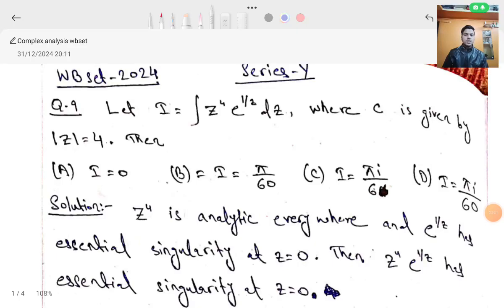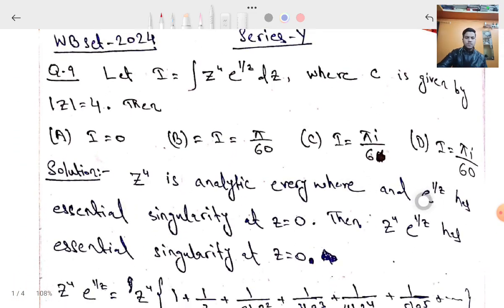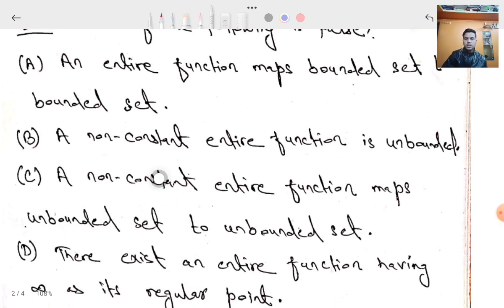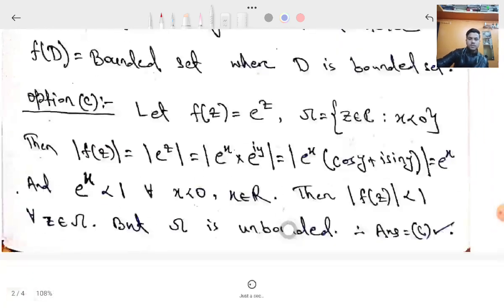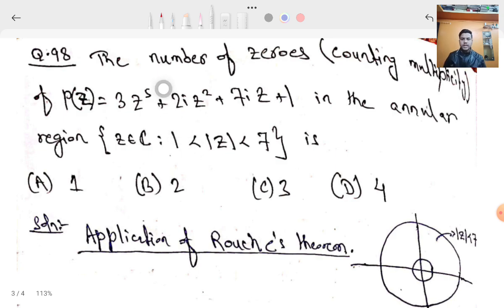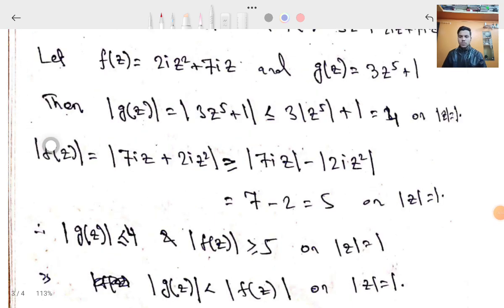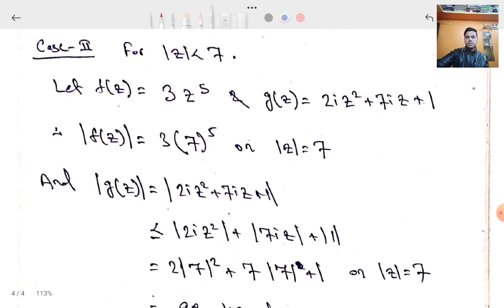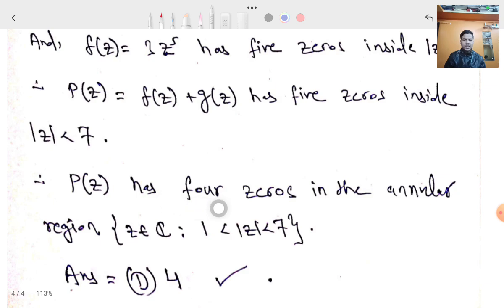wbset2024 mathematical science answer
wbset wbset2024 wbsetexam mathematics complex analysis complex integration entire functions bounded sets Harmonic functions complexnumbers wbset mathematical science answer. Complex integration, Harmonic function, entire function, Rouche's theorem, Number of zeros inside an annular region.